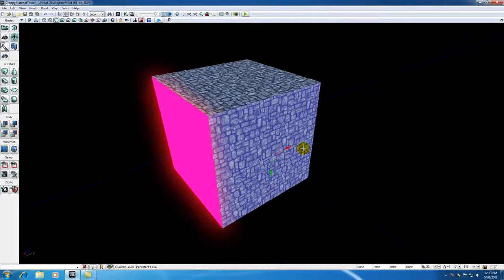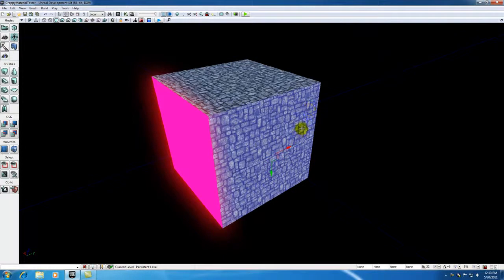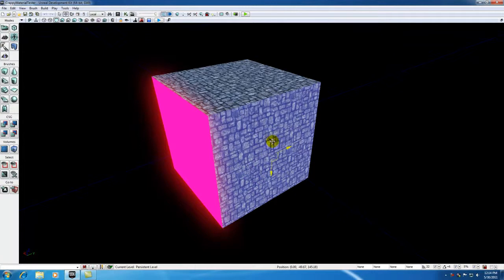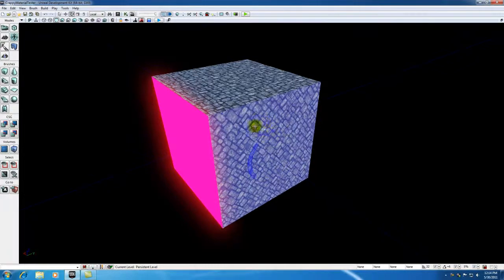Unreal Development Kit UDK Tutorial 26 Texture Alignment Mode YouTube 720p